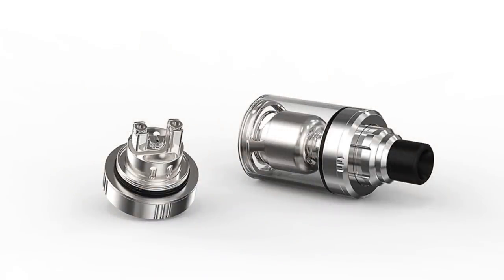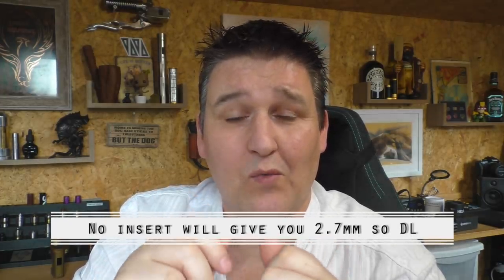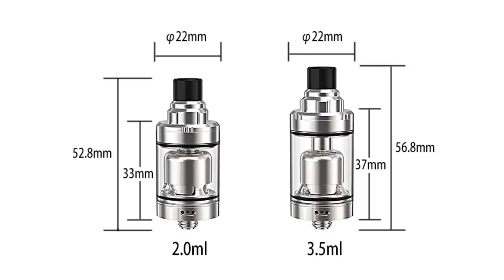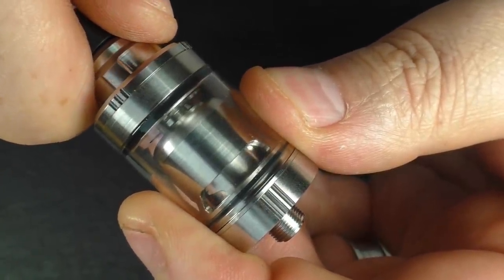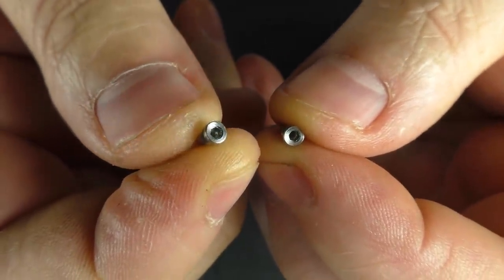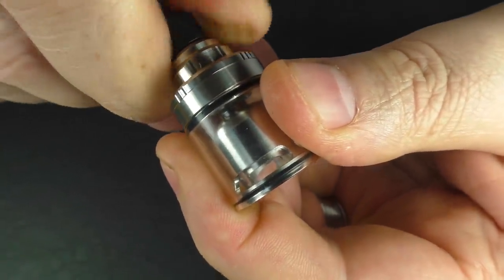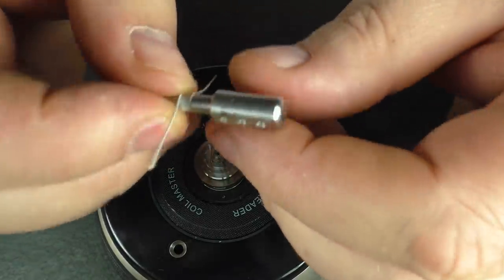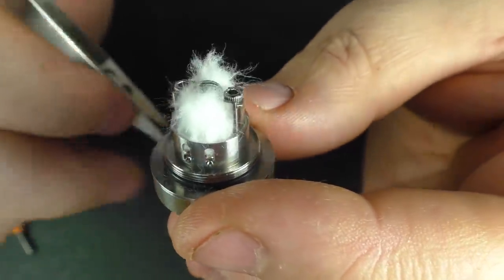Gate RTA by Ambition Mods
Must stress that this is not just a MTL RTA, leave a reducer out and get a 2.7mm airhole under the coil which gives a really nice restricted direct lung vape.  I totally missed this on my first edit but thanks to Dennis for pointing it out and keeping me right :D

Links:

Email - todd@toddsreviews
Equipment I use:

Panasonic  HC-V720
A Shed